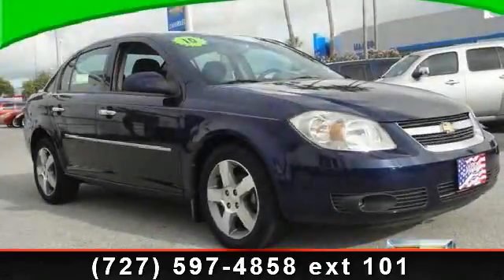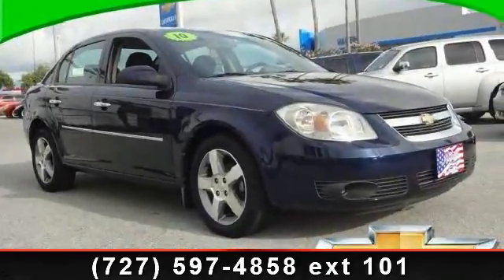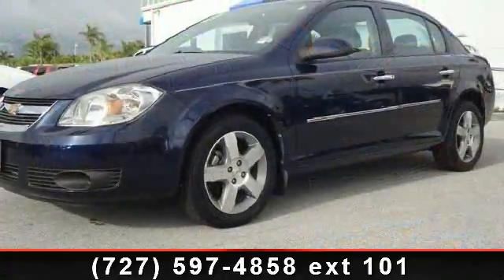2010 CHEVROLET COBALT - Maher Chevrolet - St. Petersburg, F